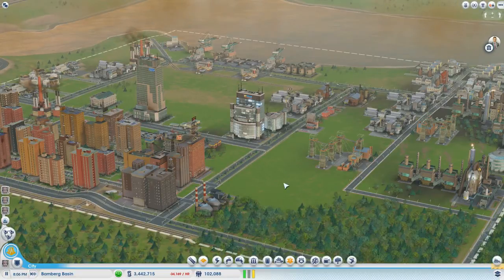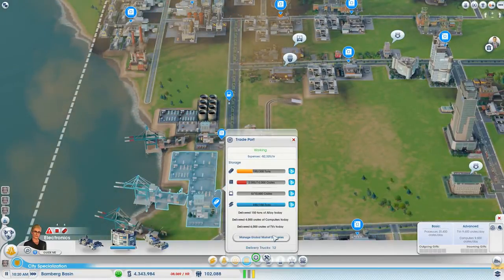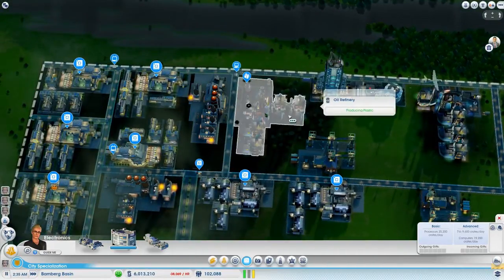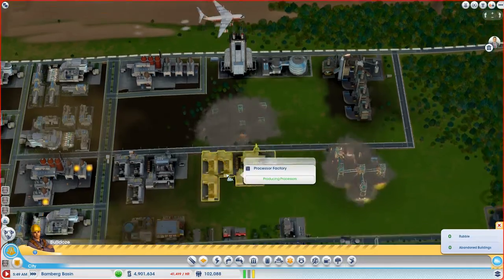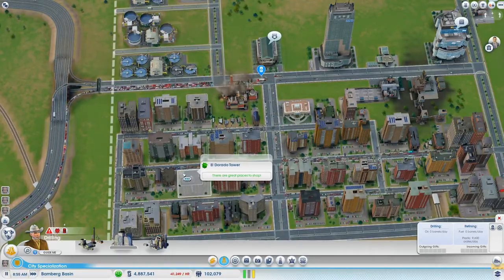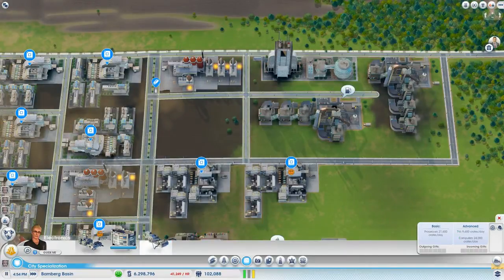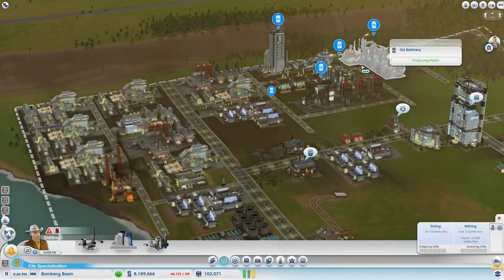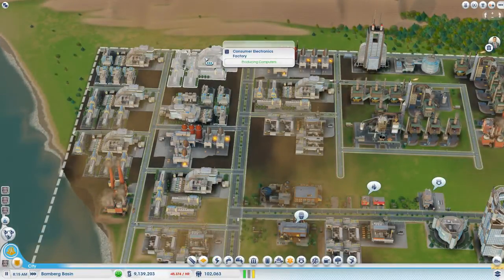Let's mess up SimCity: Ep 123: Brown Smog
Tutorials